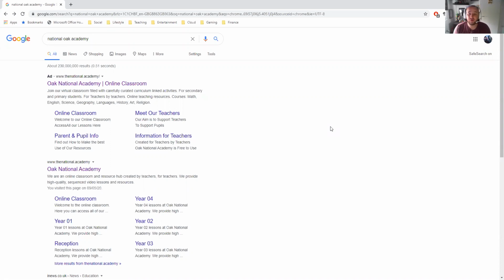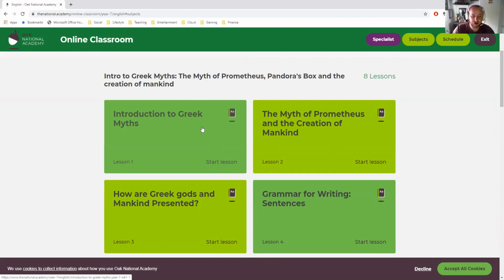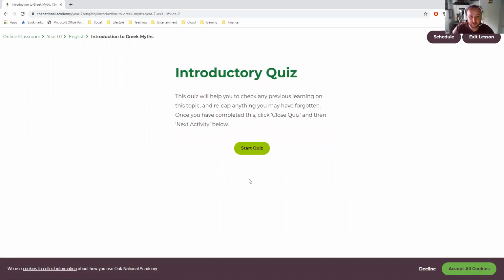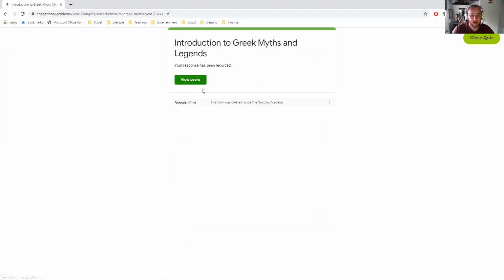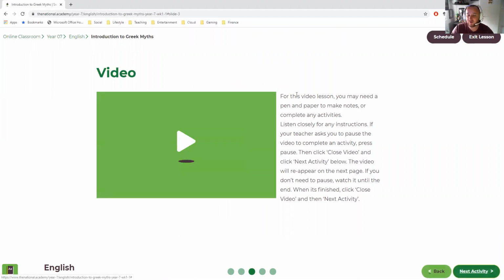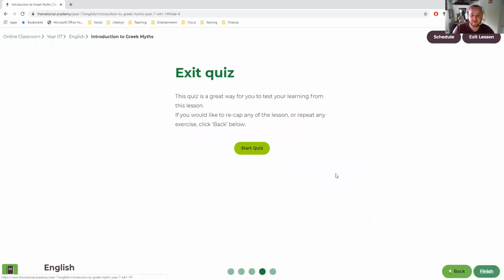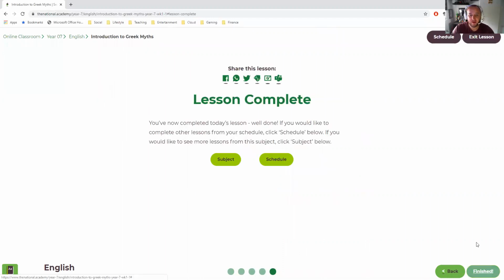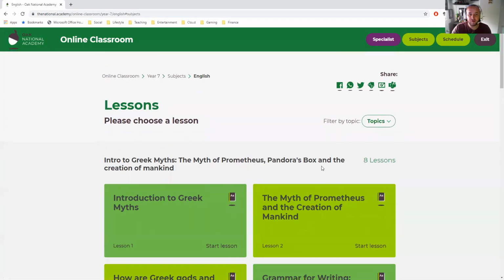Quick Tutorial - How to use Oak National Academy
A short tutorial on how to use Oak National Academy to assist with home learning.